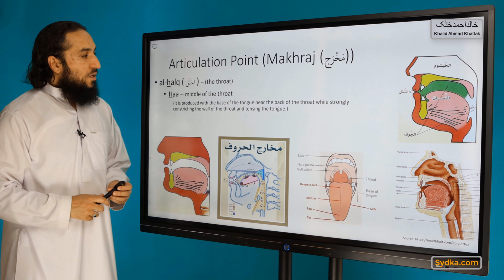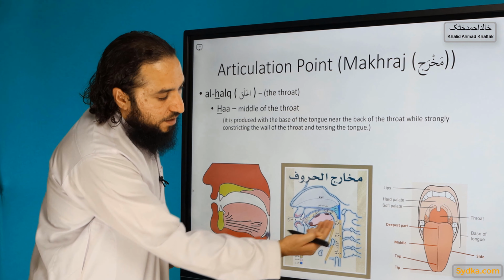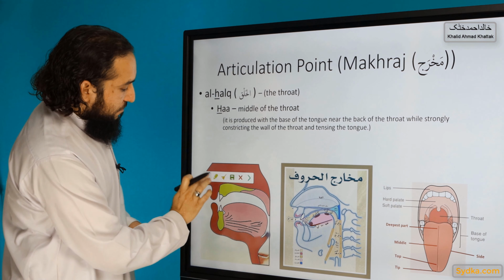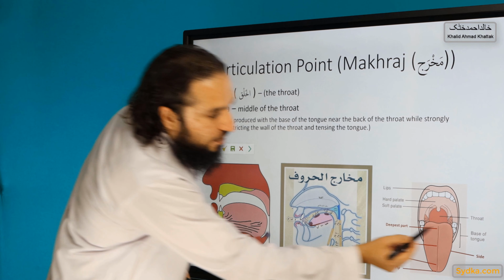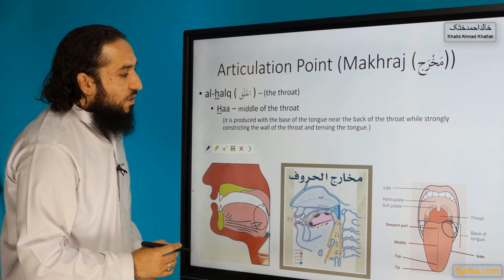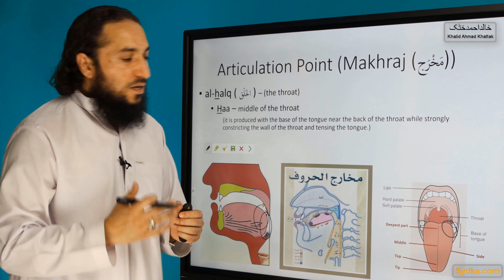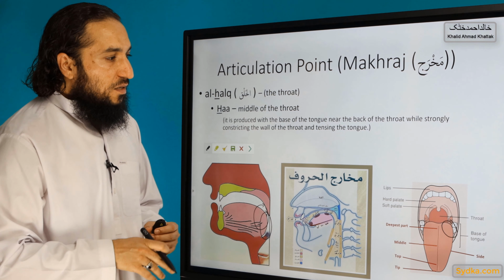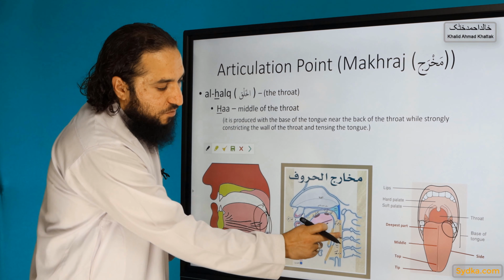Articulation Point (Makhraj) of Haa ( ح ) | Lesson 6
🎙️ Unlock the Secrets of Arabic Pronunciation!
Have you ever wondered where each Arabic letter actually comes from when recited? In this enlightening course, we explore the 17 articulation points (Makharij al-Huruf) used in proper Qur’anic recitation. Whether you're a beginner in Tajweed, a Qur’an student, or simply passionate about Arabic phonetics, this video is your go-to guide to master the true origin of each Arabic sound.

Where Do Arabic Letters Come From? | Discover the 17 Makharij of Qur'anic Recitation

🧠 What Are Makharij? (Articulation Points Explained)
"Makharij" (مخارج) is the plural of "Makhraj," meaning "exit" or "place of articulation." It refers to the precise location in the mouth, throat, or nasal passage where each Arabic letter originates. Understanding these points is essential for accurate Qur'anic recitation (Tajweed) and correct pronunciation (phonetics) in Arabic.

The Makharij al-Huruf are divided into:

5 Main Areas (al-Ahyaaz)
17 Specific Articulation Points
Covering 29 Arabic letters

🔍 Main Articulation Zones Covered in This Video
Al-Jawf (Oral Cavity):
Letters: ا، و، ي (Alif, Waw, Yaa – when elongated)
Feature: Originates from the empty space in the mouth and throat.

Al-Halq (Throat):
Letters: ء، ه، ع، ح، غ، خ
Divided into: Upper, middle, and lower throat

Al-Lisaan (Tongue):
Most letters originate here (over 10 articulation points)
Letters: ق، ك، ج، ش، ي، ض، ل، ن، ر، ط، د، ت، ص، ز، س، ظ، ذ، ث

Ash-Shafataan (Lips):
Letters: ف، ب، م، و

Al-Khayshoom (Nasal Cavity):
Sound: Ghunna for ن، م when pronounced with nasalisation

📘 Why It Matters for Tajweed & Qur'an Recitation
🔸 Correctly identifying the Makhraj of each letter is essential in avoiding mistakes that can change meanings in the Qur’an.
🔸 Understanding Makharij improves fluency, clarity, and confidence in reading Arabic, especially for non-native speakers.
🔸 A strong grasp of Makharij is the foundation for learning Sifaat al-Huruf (characteristics of letters), another core concept of Tajweed.

🧾 Bonus Topics You’ll Learn in This Video
✅ Common mistakes made in Arabic pronunciation
✅ Tips for distinguishing similar sounds (e.g. ض vs د, س vs ص)
✅ Connection between Makharij and Arabic calligraphy
✅ Applications in Qur’an, Hadith, and Arabic grammar studies

Students of Qur’anic Arabic & Tajweed
Non-Arabic speakers learning classical or modern Arabic
Teachers of Islamic Studies and Arabic phonetics
Muslims wanting to improve their Salah and Tilawah
Curious learners exploring linguistic roots of Arabic

🌐 About Arabic & Its Global Impact
Arabic is a Semitic language spoken by over 400 million people and is the liturgical language of Islam, preserved for over 1400 years. Mastering pronunciation is not only a linguistic journey—it’s a spiritual and cultural experience that connects you with centuries of tradition and divine revelation.

✨ Fun Facts About Arabic Letters
Arabic has no capital letters but changes shape depending on letter position.
The letter ض (Dad) is unique to Arabic—it’s known as Lughat ad-Daad.
Arabic letters are written right to left, but the Makharij are located from inside to outside—throat to lips!